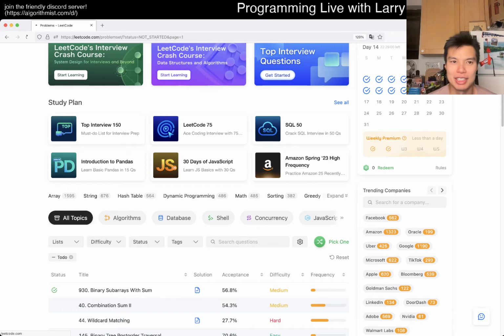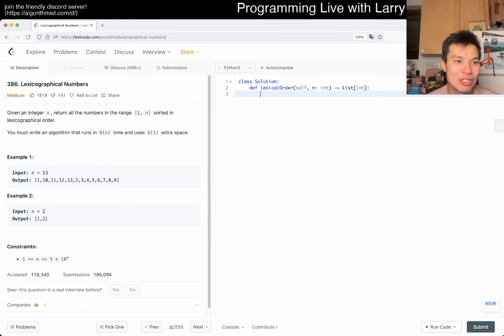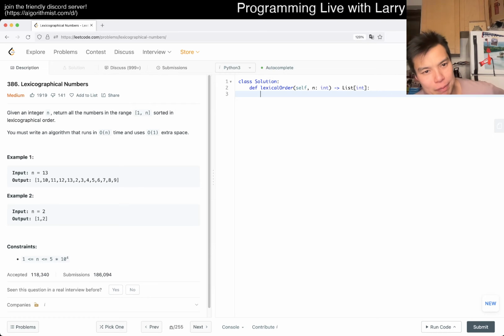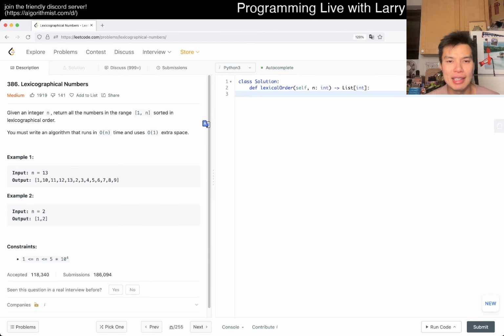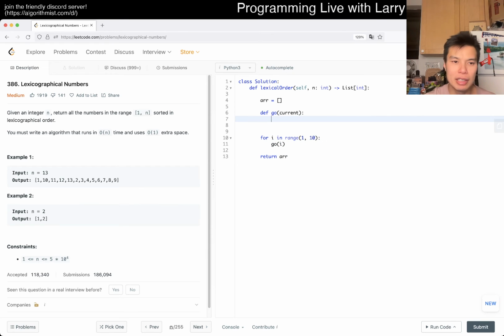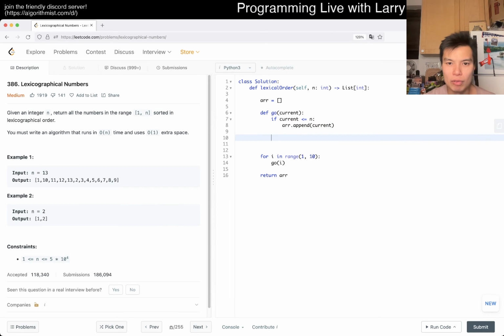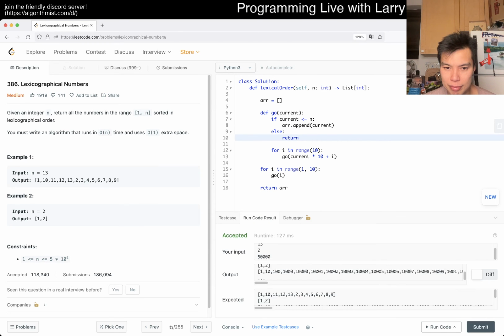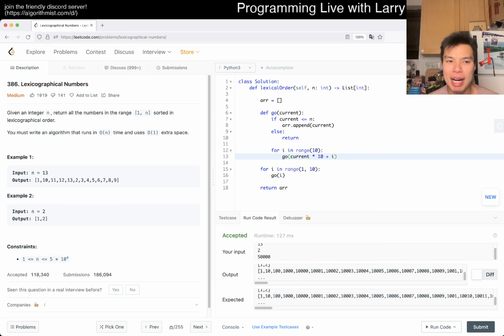386. Lexicographical Numbers (Leetcode Medium)